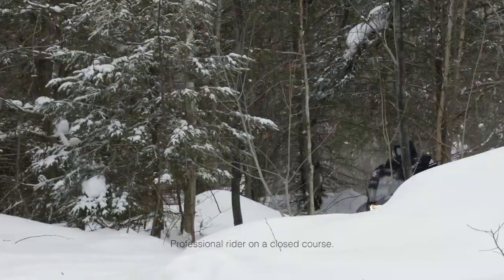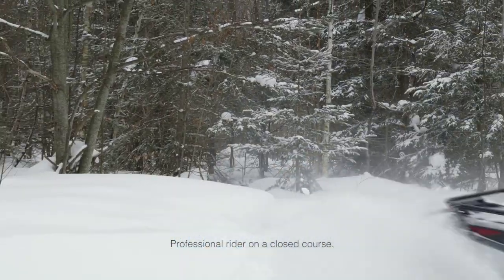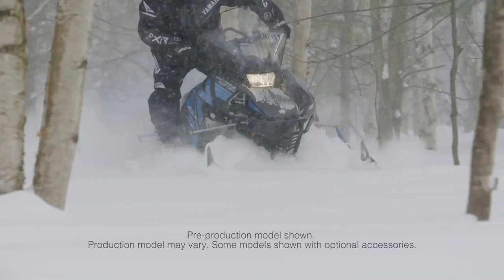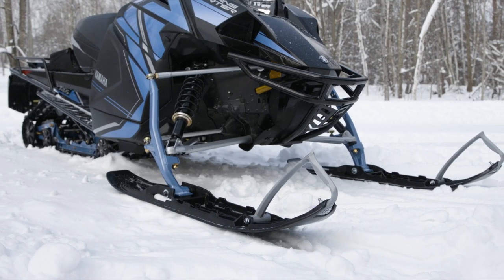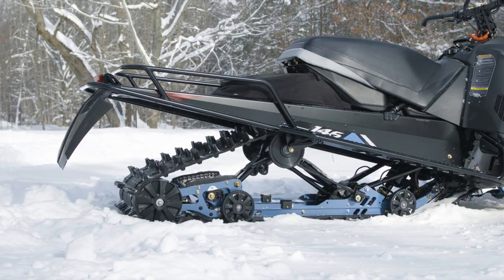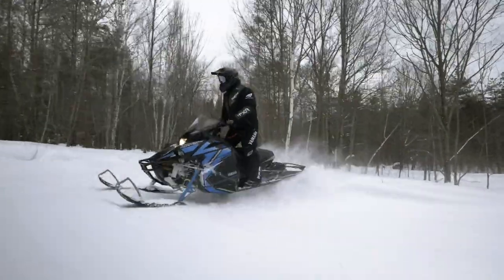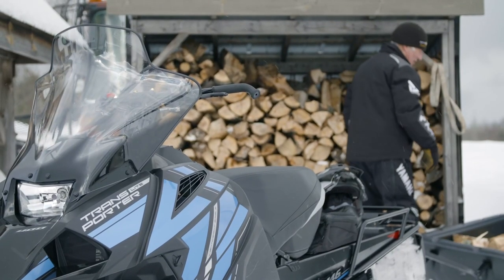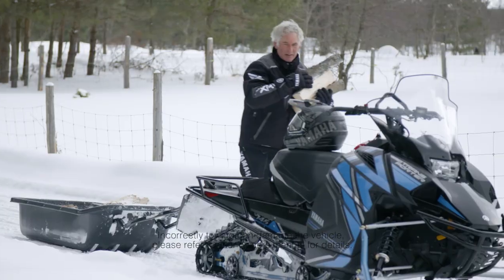2022 Yamaha Transporter Lite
The long 12.5 inch travel rear suspension features a hinged, spring-loaded tail-end section that allows the rear idler wheels to travel upwards in an arc when going over bumpy trails making the sled feel and handle like a shorter track model. This articulating features also assists the sled when in reverse by helping guide the track up on top of the snow, not letting it dig in. Another unique feature is offered to lock the rail so it doesn't articulate for maximum traction when pulling a heavy load. A simple 'push pin' is used to engage the rail extension when needed to help keep the skis down and get all the traction possible out of the 146 inch track.